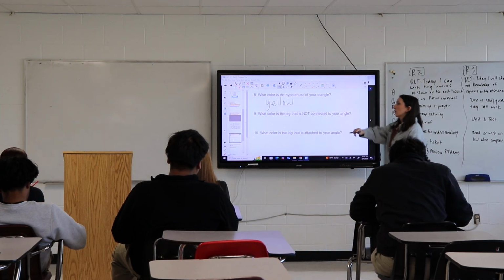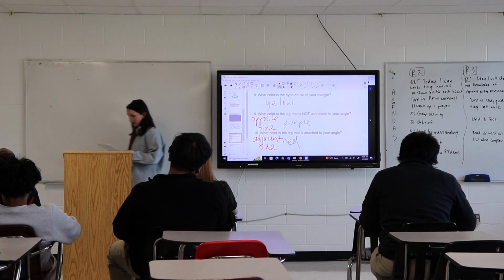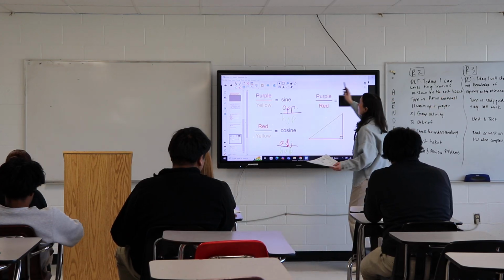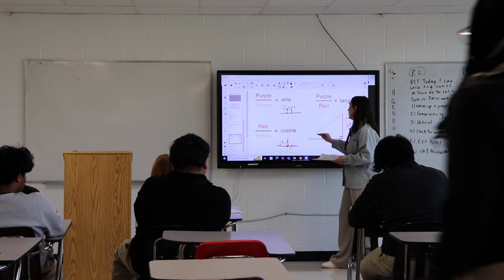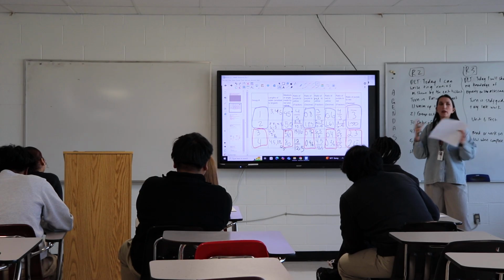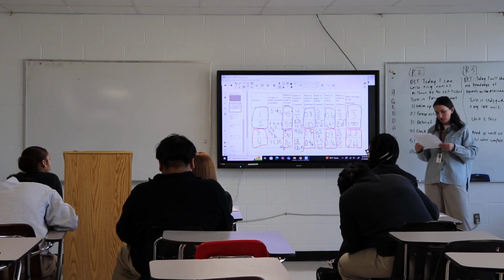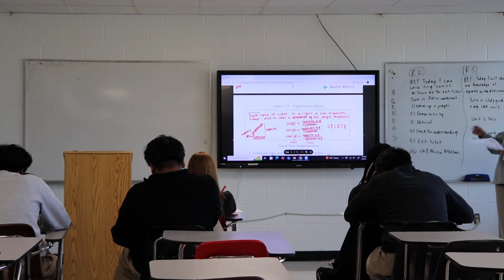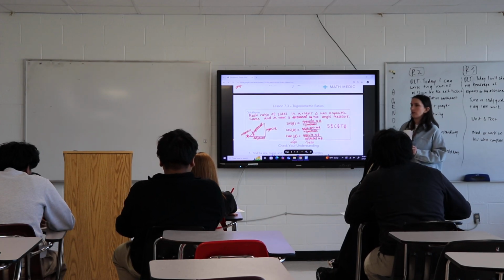Cultice Full Observation